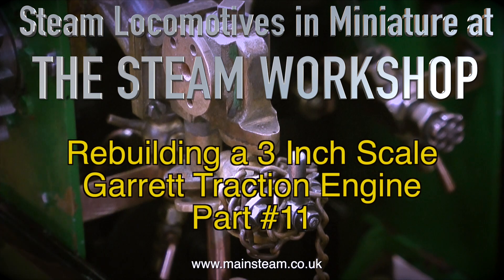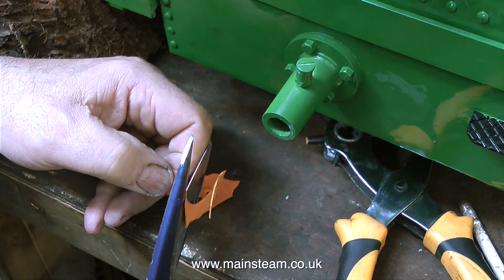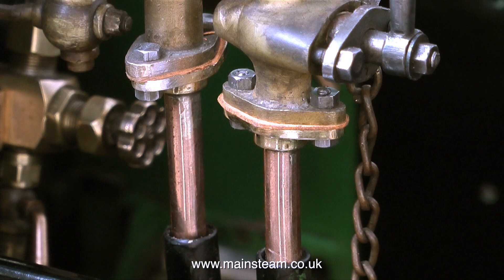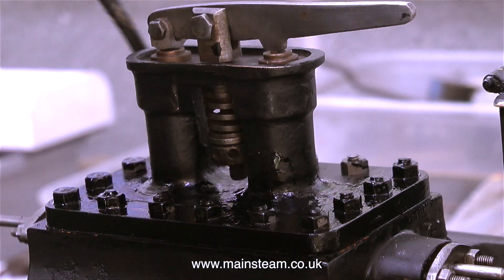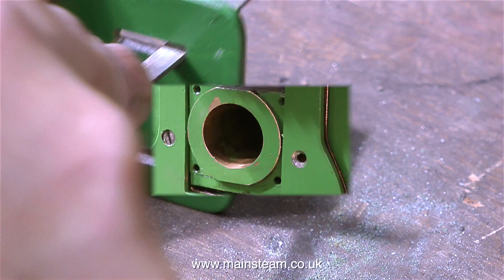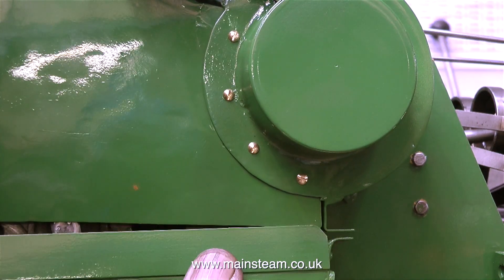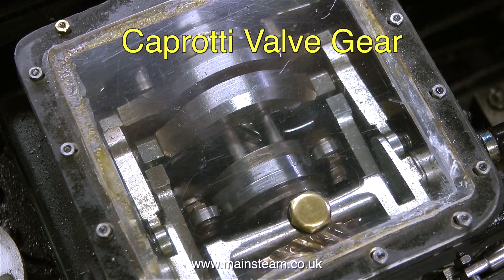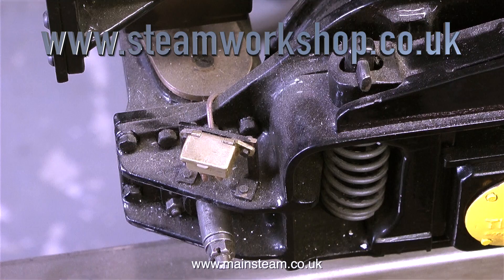THE STEAM WORKSHOP - GARRETT DCC TRACTOR - PART #11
The Steam Workshop - Garrett DCC Tractor - Part #11- Making flange gaskets and fitting the Tender/Bunker Tank support at the other side. There is a special feature of a beautiful 7 1/4 inch gauge "Duke of Gloucester" miniature Locomotive at the end of this episode. This engine has "Caprotti" valve gear. IF YOU ENJOY WATCHING MY VIDEOS AND WOULD REALLY LIKE TO HELP ME BY BECOMING A PATRON OF MY YOUTUBE CHANNEL VIA "PATREON", OR IF YOU WISH TO SUPPORT ME VIA 'PAYPAL" TO HELP FUND THE PRODUCTION OF THESE SPECIALIST MODEL STEAM ENGINE TUTORIAL VIDEOS - PLEASE GO TO: